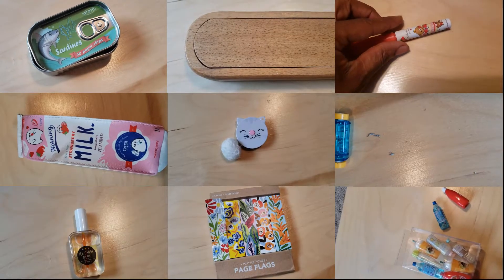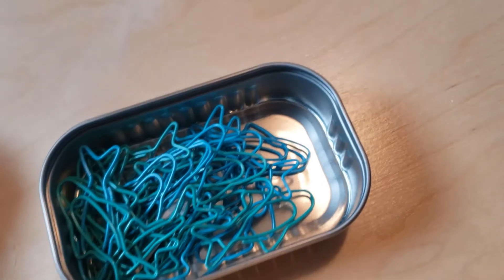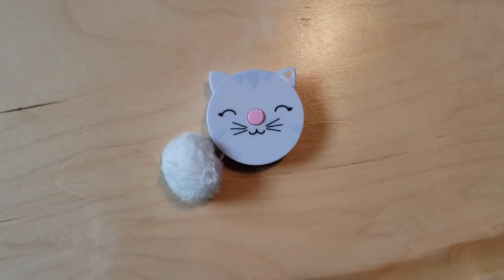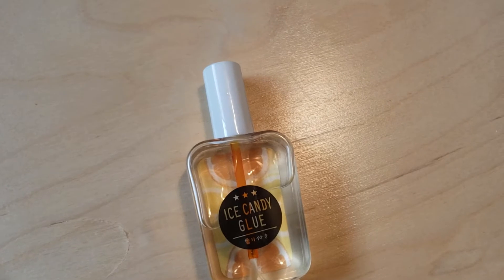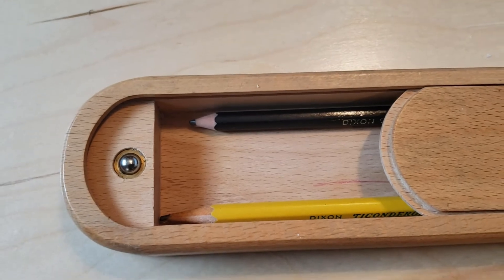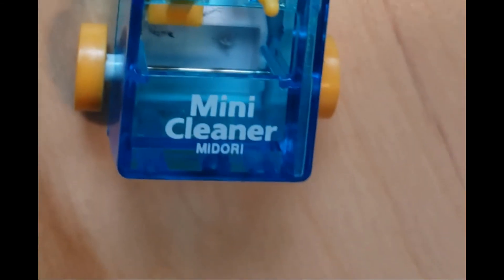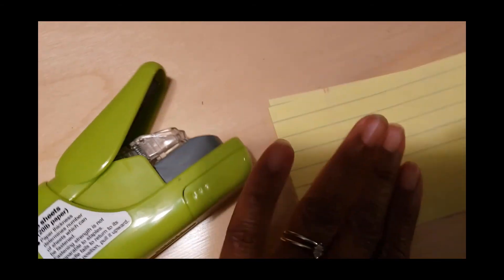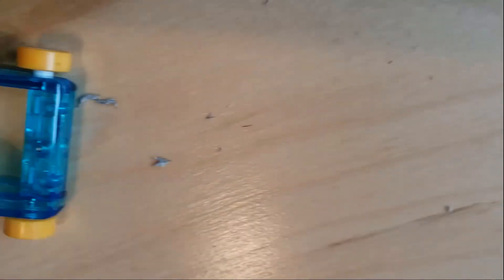Unique, Unusual, and Fun Teacher Classroom Gadgets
These are unique and unusual classroom gadgets are cool and would be a great addition to a writing, reading, or math station.

Midori Desktop Cleaner

Sardine Shaped Paper Clips

Stickyle Scissors

Stapleless Stapler

Milk Carton Pencil Case